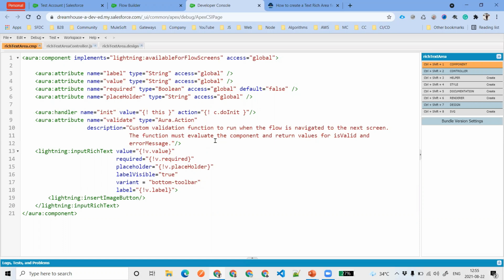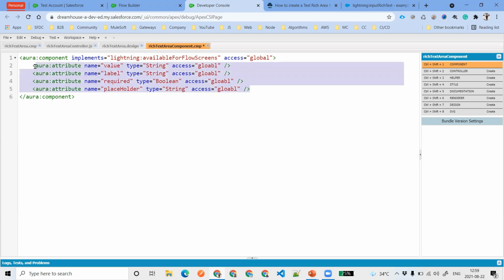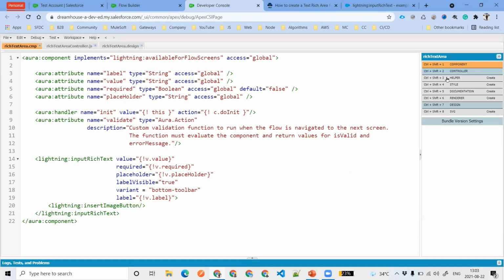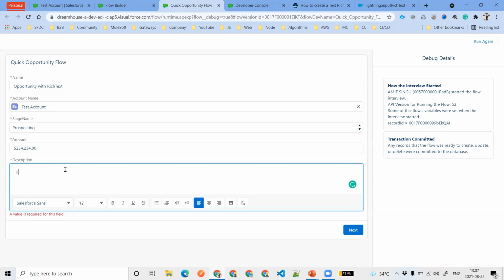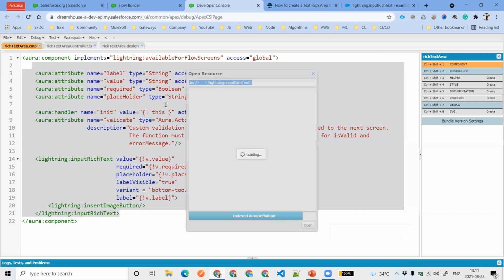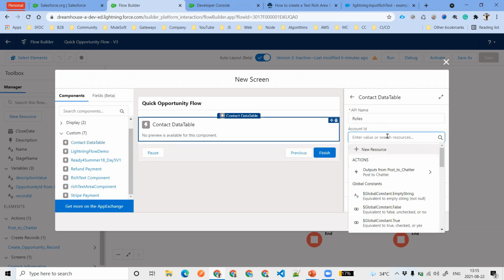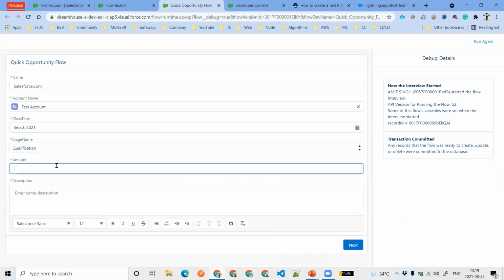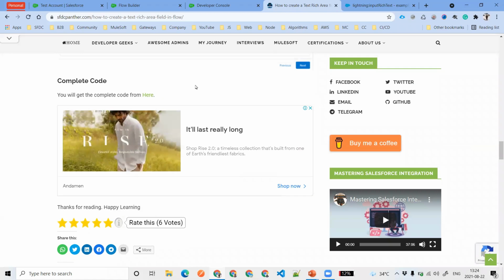Use Aura Component inside a Flow | day 9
Use Aura Component inside a Flow | Extend Lightning Flow with Lightning Components

How to use rich text Area in Flow
Lightning Data Table in Flow